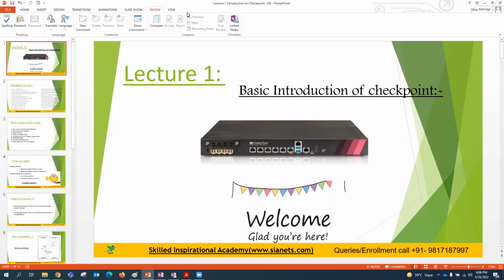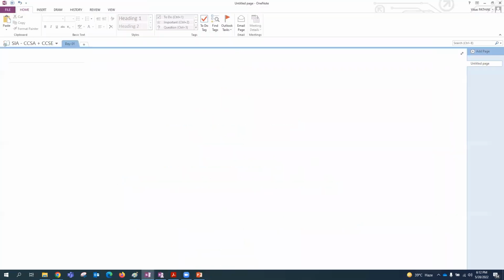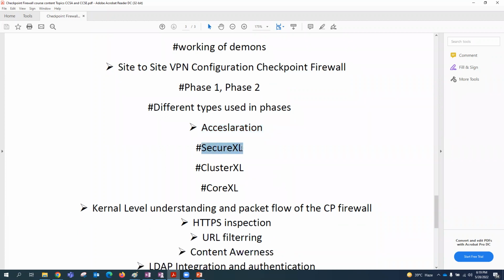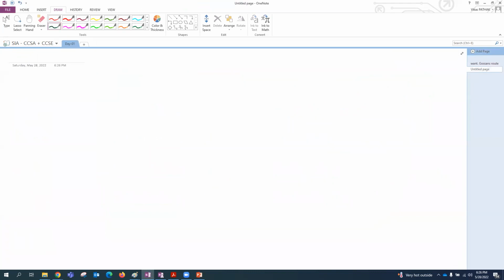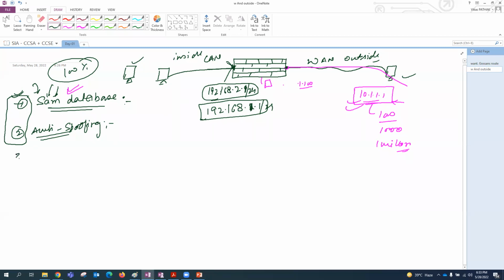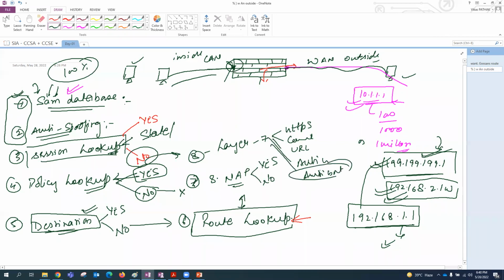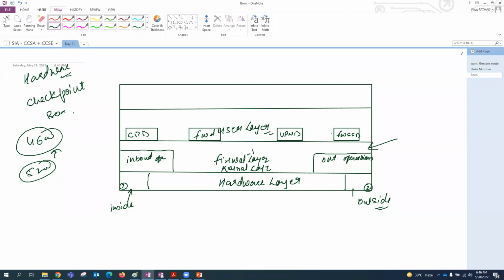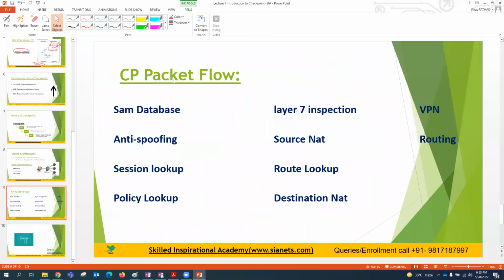Checkpoint R81(CCSA+CCSE) Free Webinar# CCSA + CCSE TRAINING⬅️Live Weekend Batch(4th June 2022)